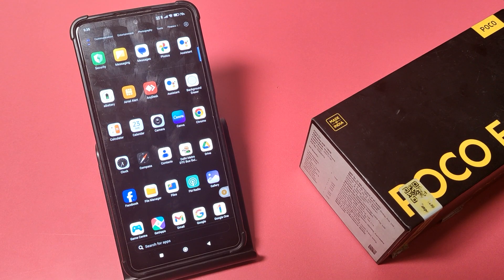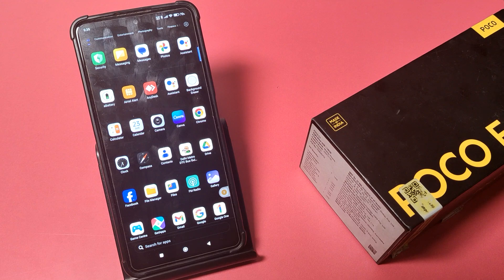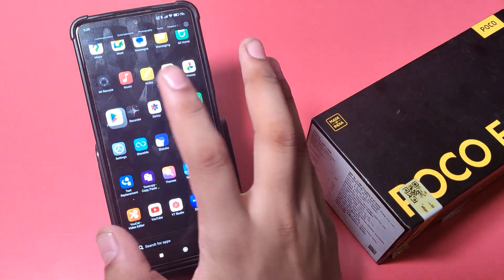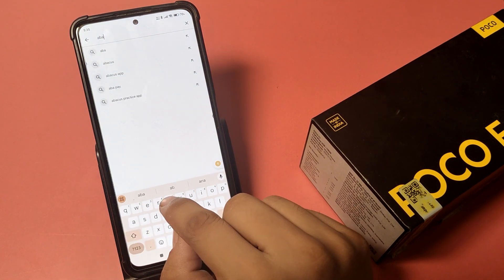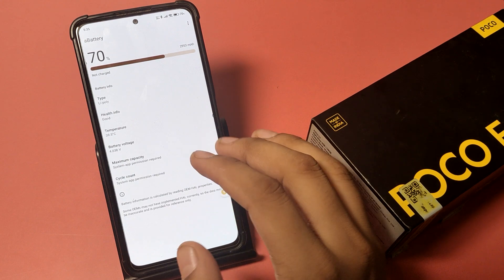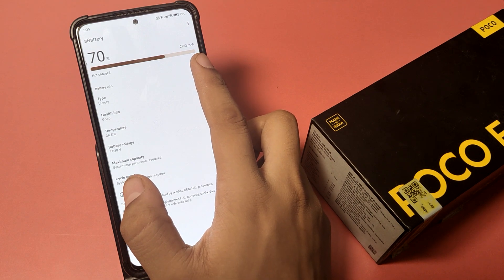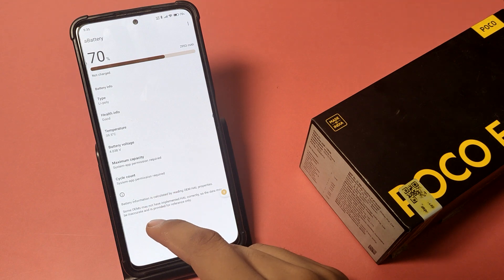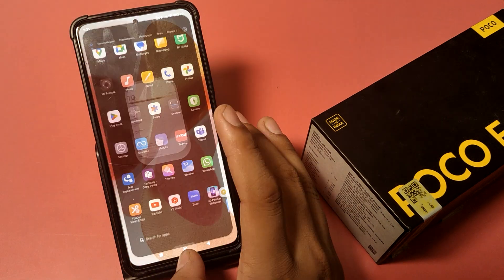POCO F6 5G: BATTERY SETTINGS - How to check battery health on your phone